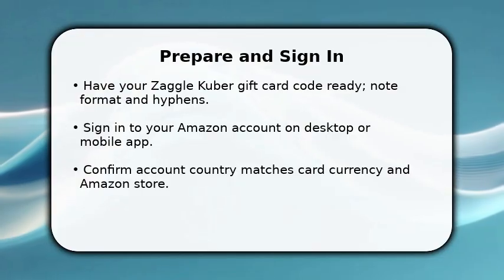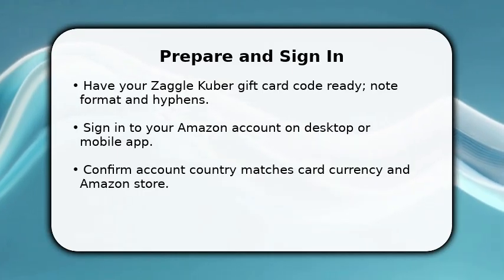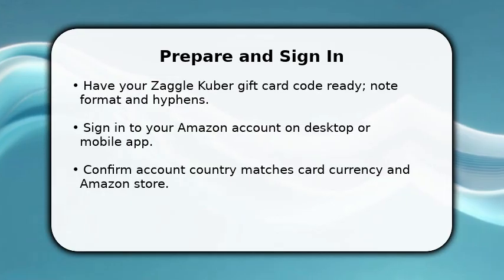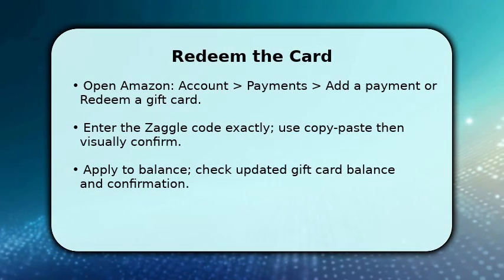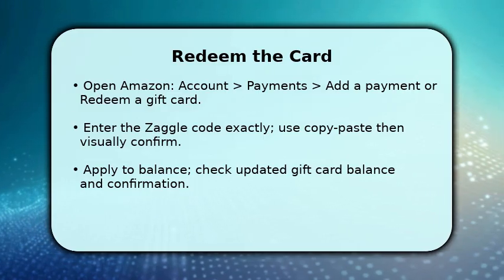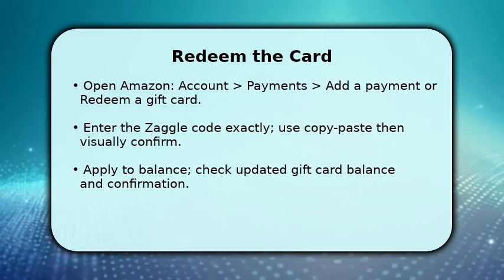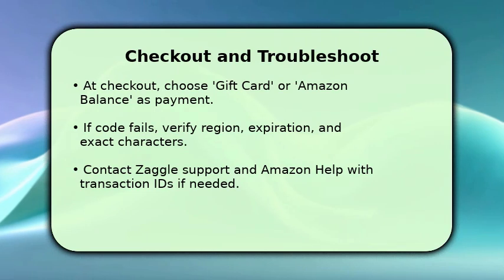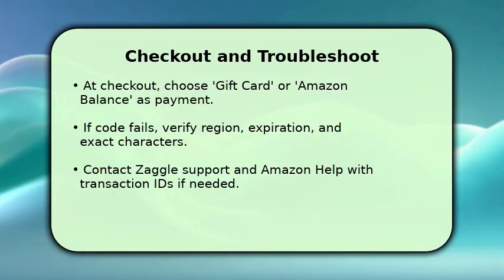How to Use Zaggle Kuber Gift Card in Amazon (updated)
Discover the latest tips on how to redeem your Zaggle Kuber gift card for Amazon purchases.

Zaggle Kuber Gift Card, Amazon Purchase, Redeem Code, Shopping Cart Coupon Integration, Gift Cards for Shopping, Online Retailer Discounts, E-commerce Tips, Direct Link Usage, Coupon Application Process, Retail Gift Card Benefits, Zaggle